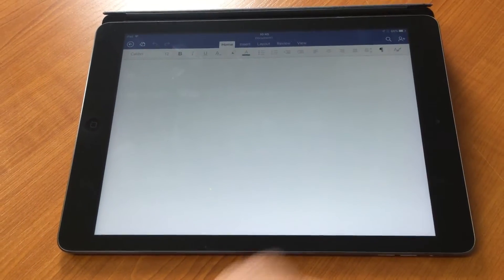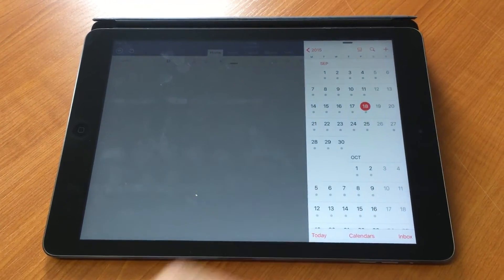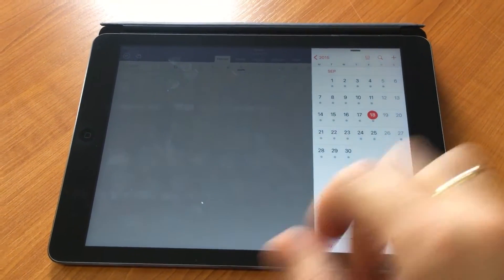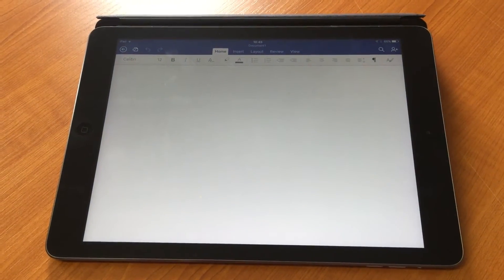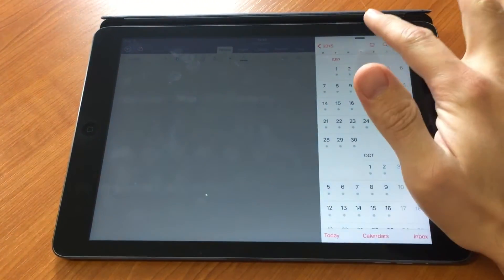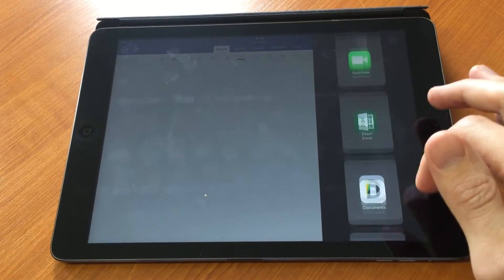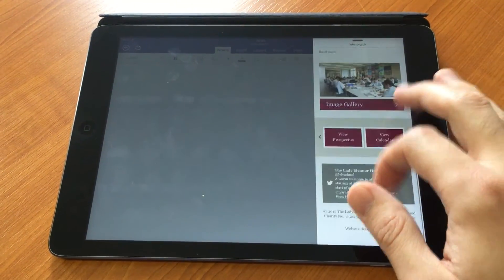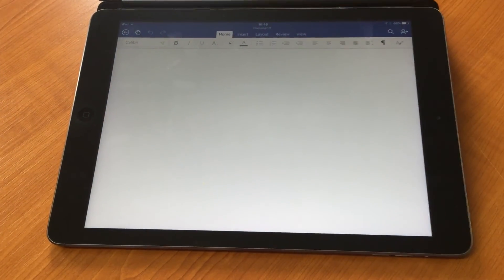iOS 9 Multitasking: Slide Over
How to use slide over in iOS9.